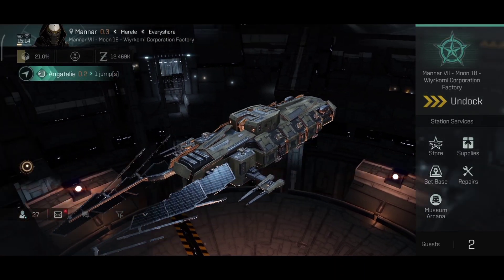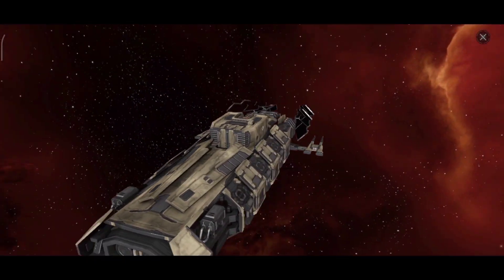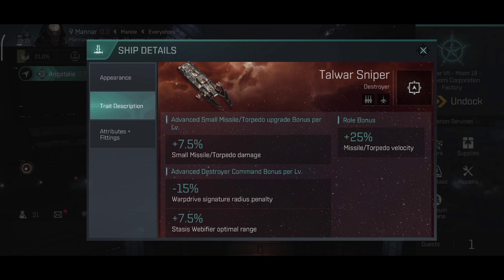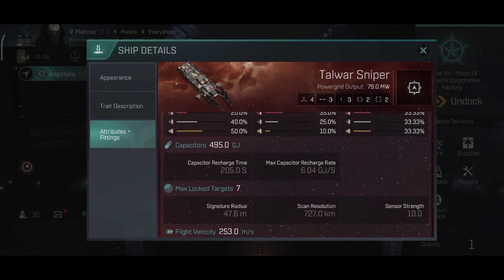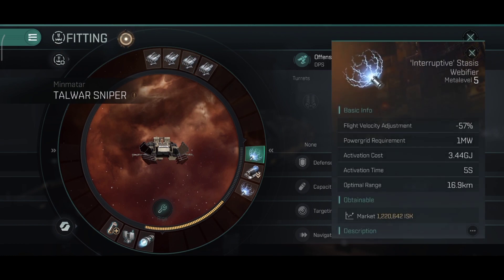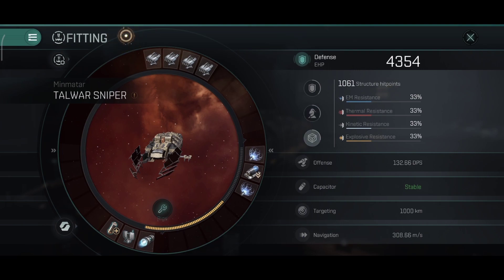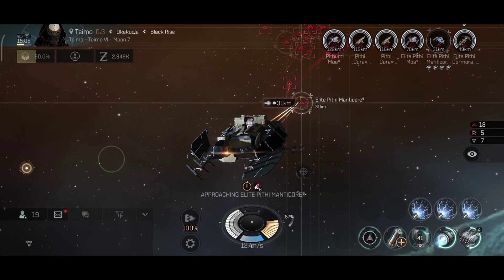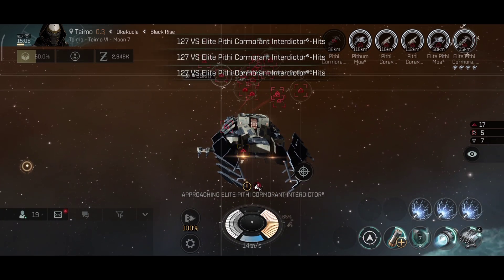EVE Echoes Tactical Destroyers [Snipers] - Talwar Sniper (T6) PvP, PvE & Storyline Missions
1. Official EVE Sandbox Mobile Game
2. A Space Opera that Unfolds Across 8000+ Star Systems
3. Create Your Own Sci-Fi Legacy With 100+ Unique Ships
4. Join the Galactic War - Empires, Corporations, Conflict
5. Explore the Universe -Scan, Discover, Trade and Prosper